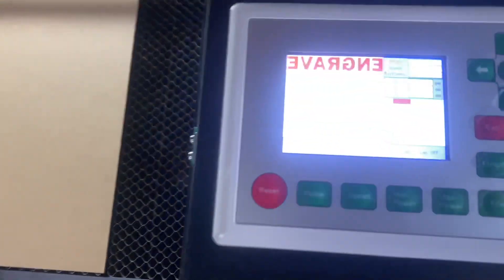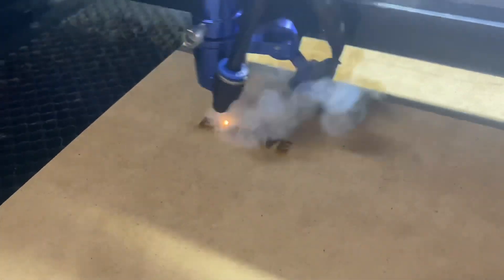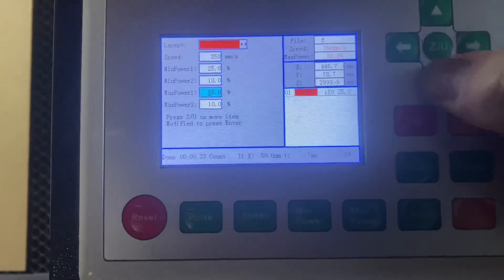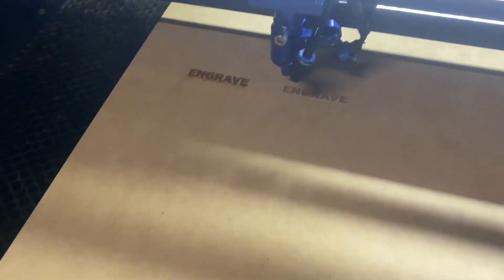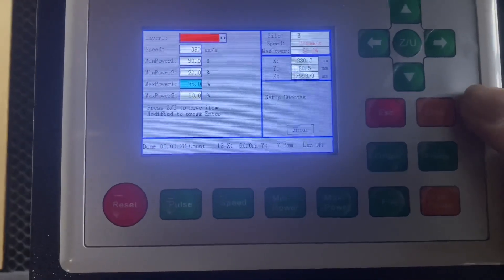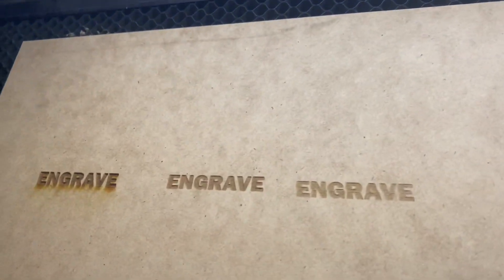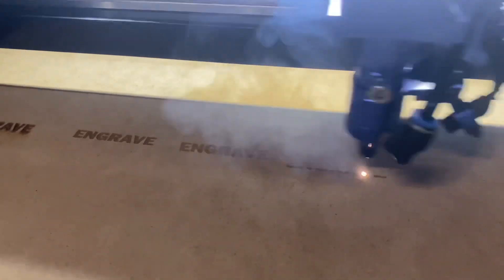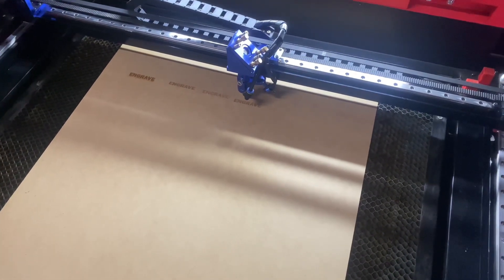How Too Change Speed & Power on Ruida 6442 Controller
Hey guys!!

In this video I show how to change your speed and power settings within the ruida 6442 controller itsel,
Great if you run your machine via the u-disk rather than connecting the pc or laptop to the machine!!

Let me know what you guys think or if you have any suggestions, as always any feedback is welcomed!

Cheers, Matt